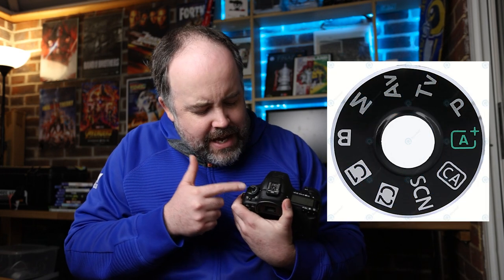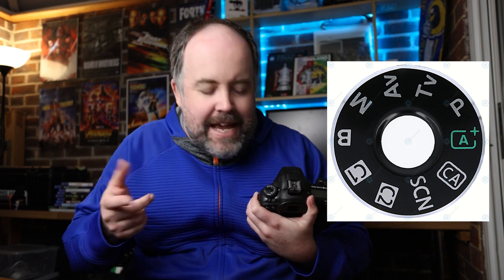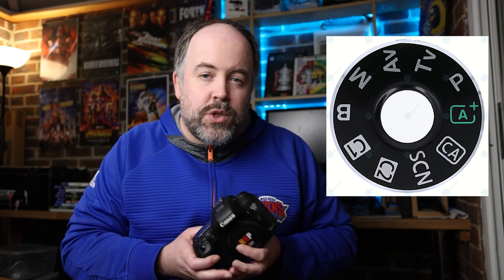What do all the MODES on your CAMERA mean? Auto, Av, Tv, A, S, Manual Explained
Today we're taking a look at every mode on your camera's dial!

The gear I use:

Main Camera 1
Main Camera 2
3rd Camera

All round awesome Sports lens
Great lens for low light
Or the RF version
My wide angle
Older wide angle which I love on 7dii

Hard Case

The gear from the accessories pouch:
The Brush Pen
Swiss Army Knife
Hex Keys
Rain Cover